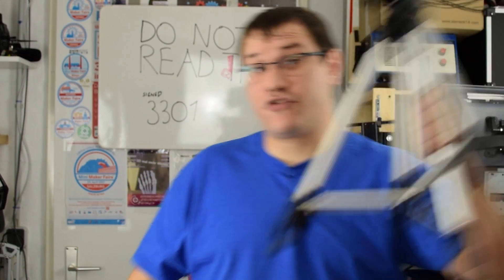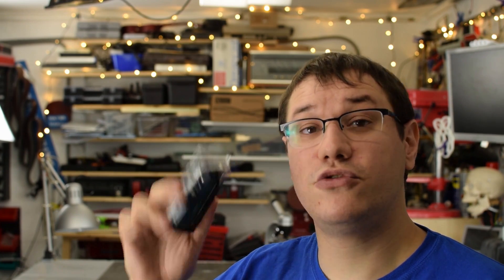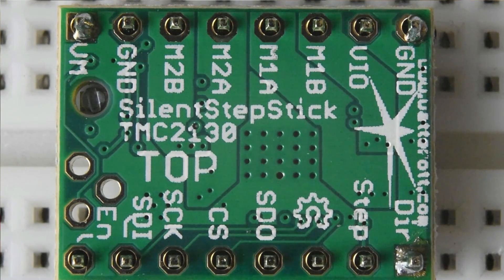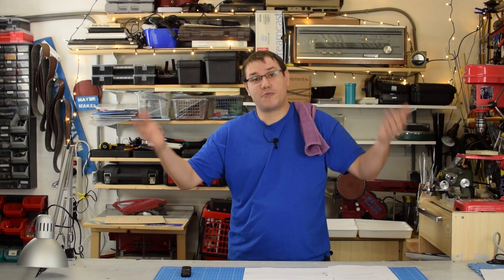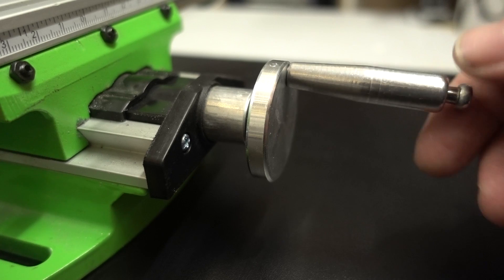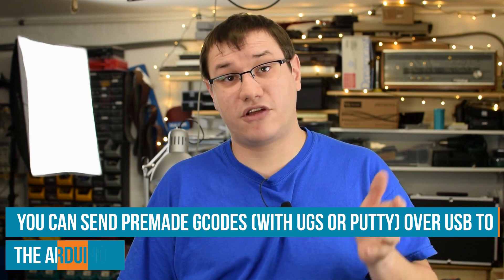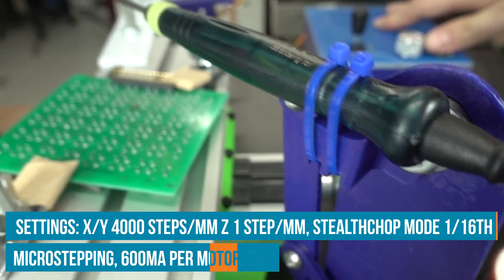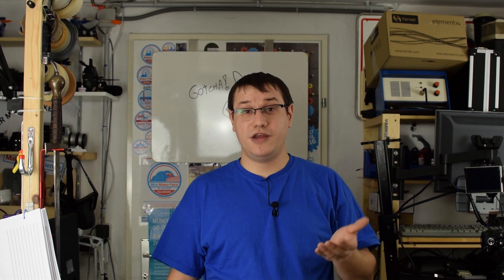Macroscope Soldering Tool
It is hard to solder tiny components while filming it. To proved better footage for YOU the viewers, Clem builds a CNC controlled machine that allows him to solder without having to touch the workpiece or the soldering Iron himself. The Foundation for a fully automated soldering robot!